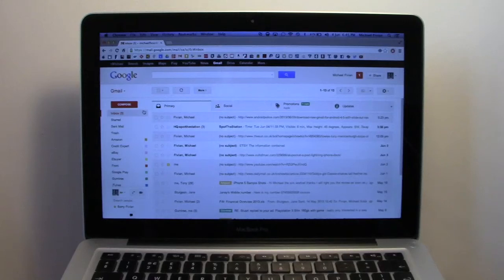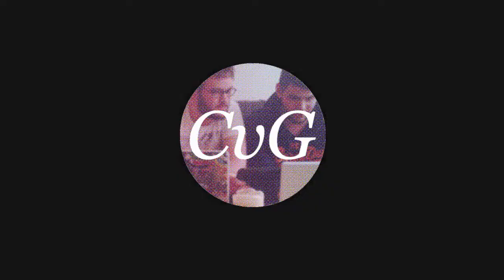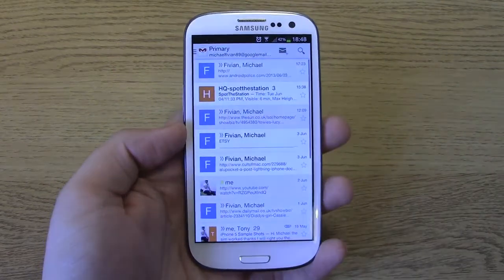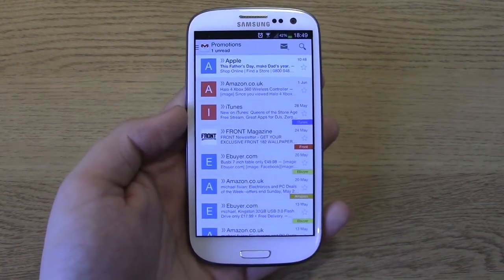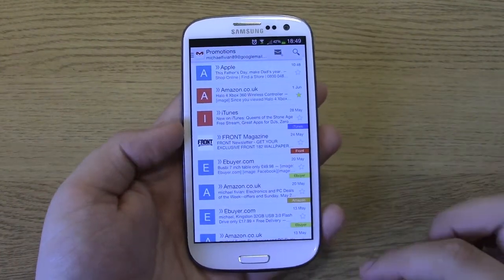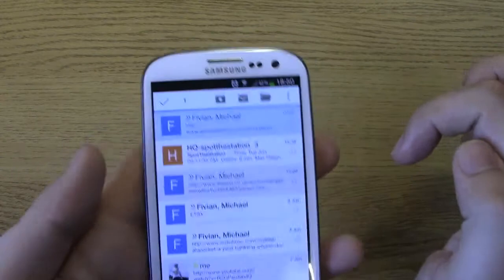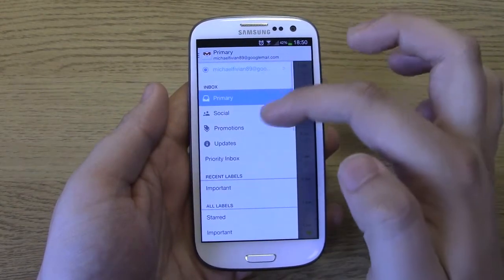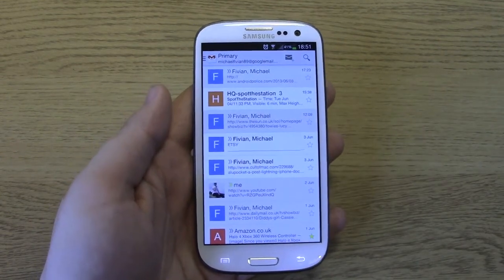Gmail Update for Android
Michael take a look at the Gmail app available soon for Android.